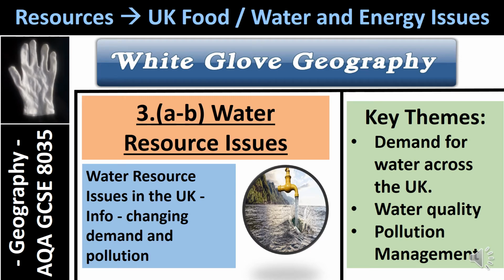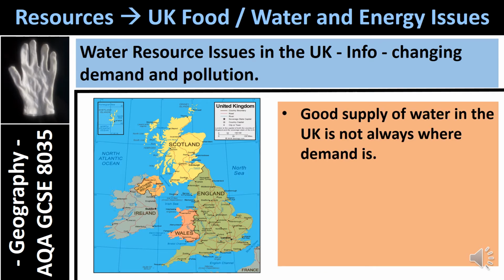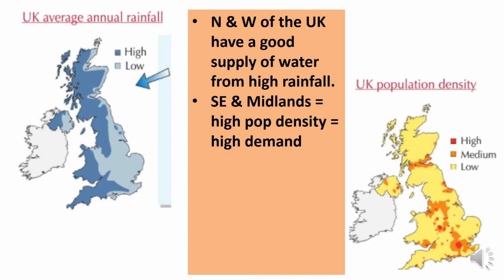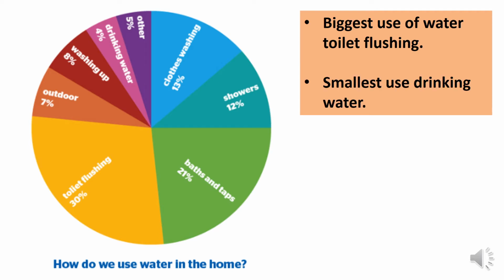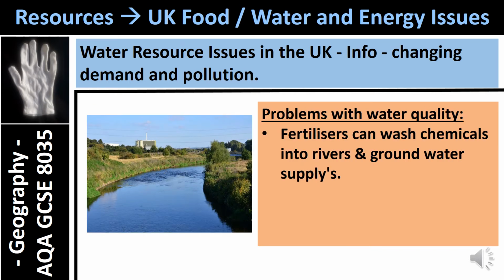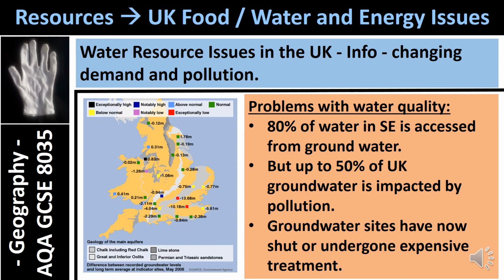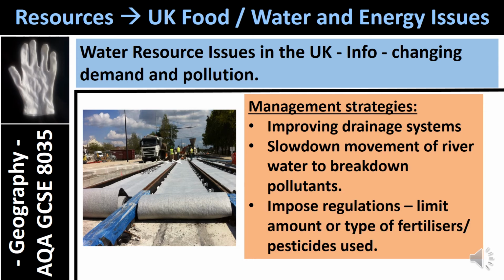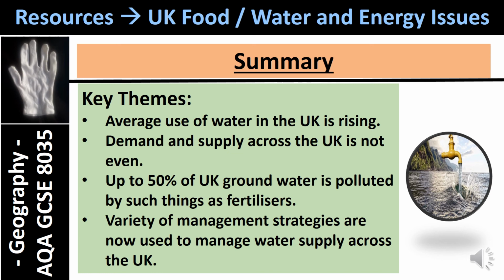UK resources Water 3a b water issues across the UK